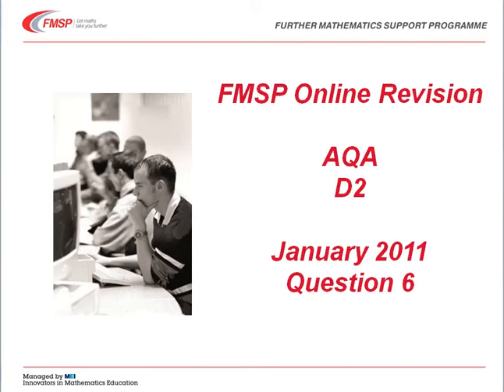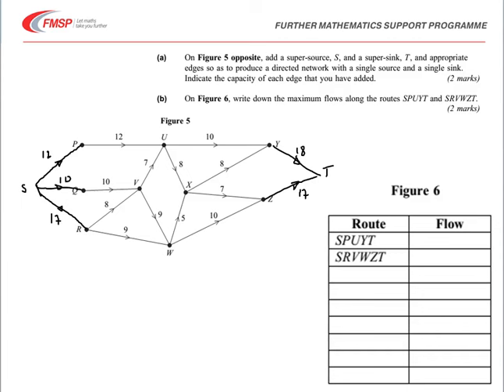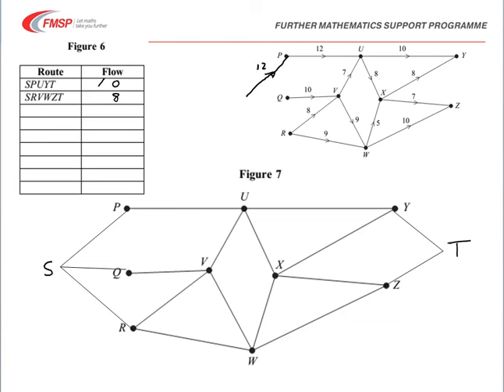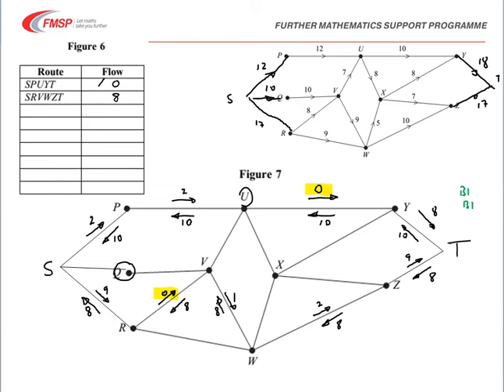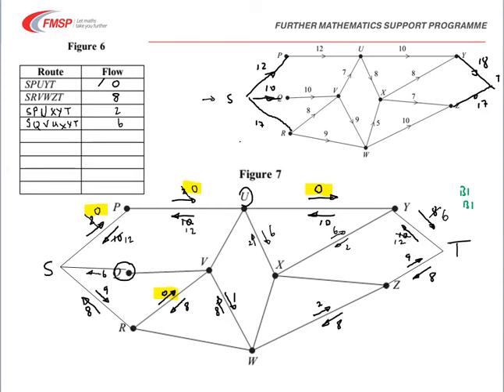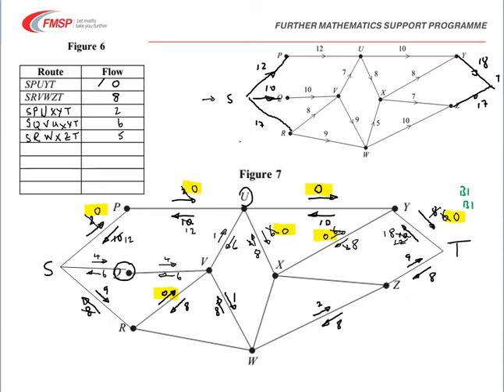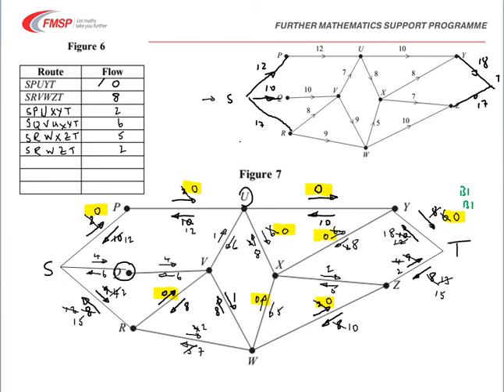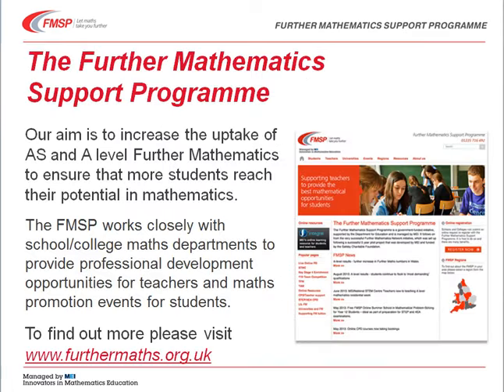AQA D2 Jan 2011 qn 6